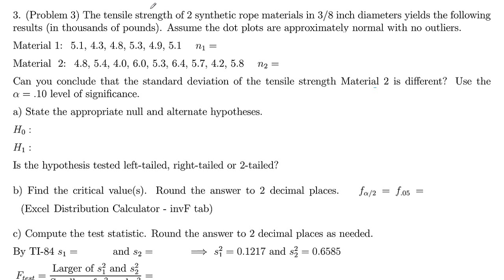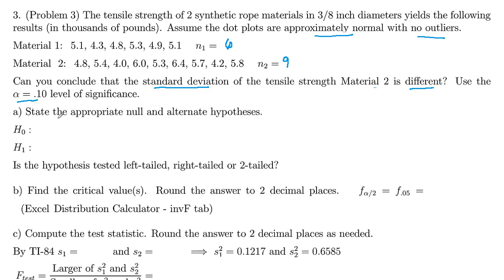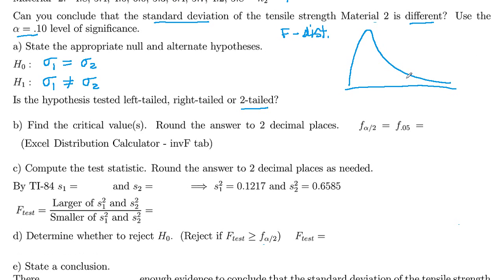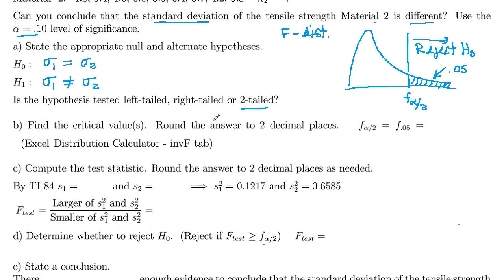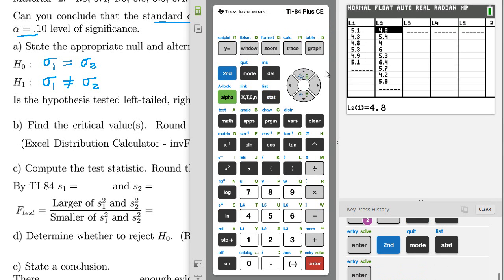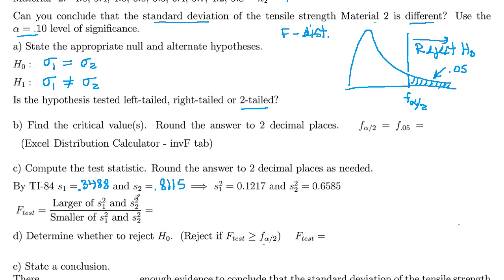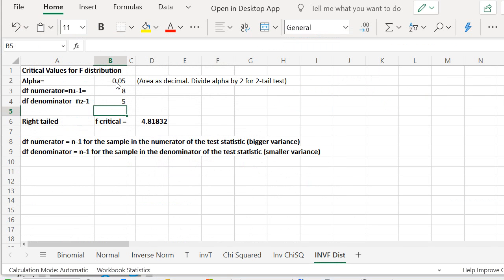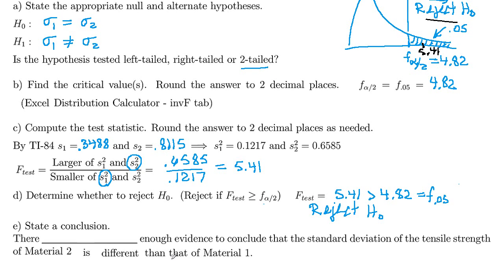Math 201 Exam 4 Review Problem 3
Hypothesis test for 2 standard deviations (variances)